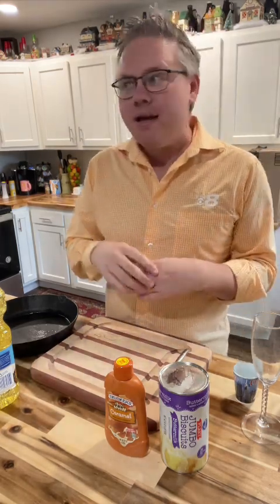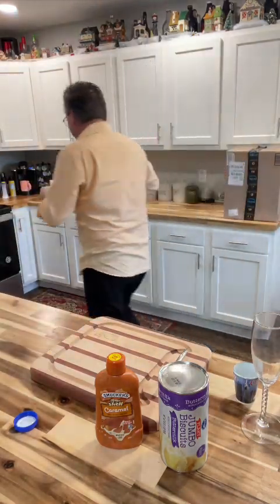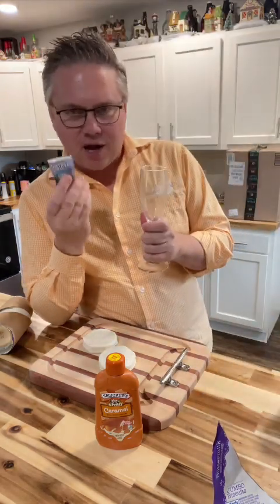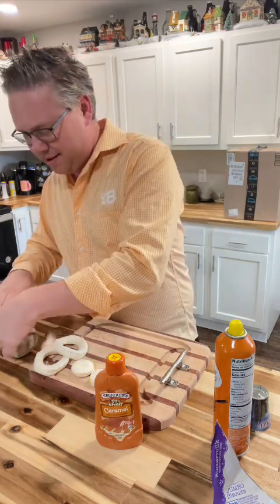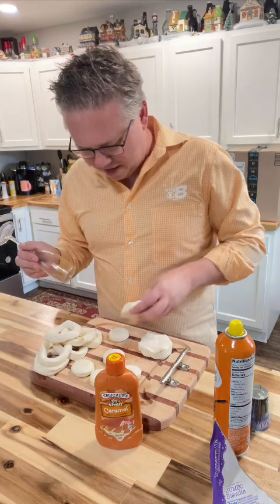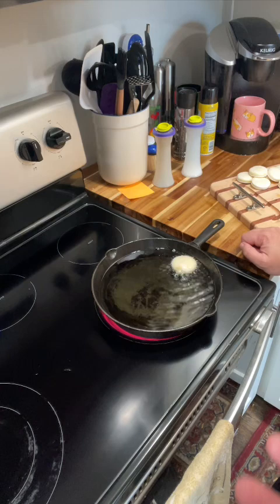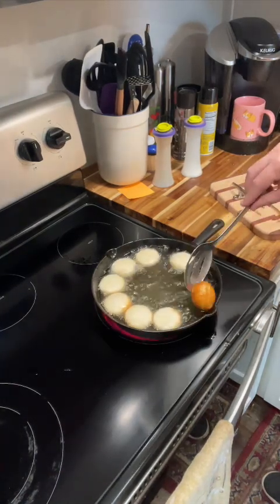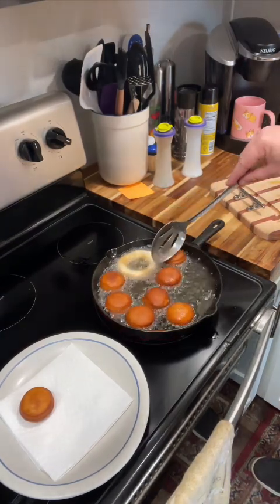Easy Homemade Donuts!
Homemade donuts